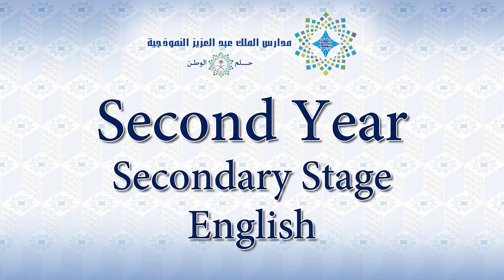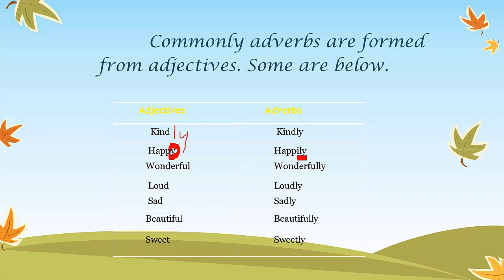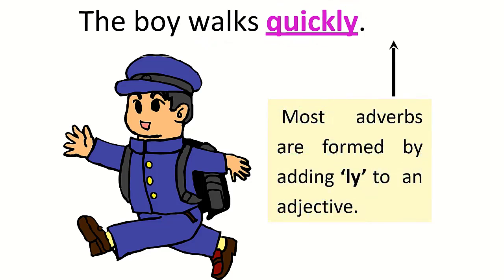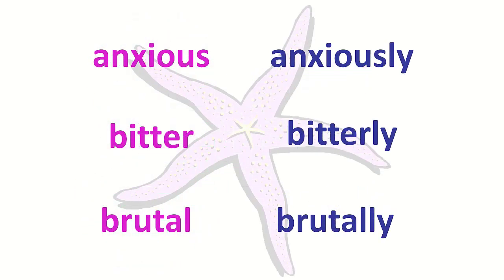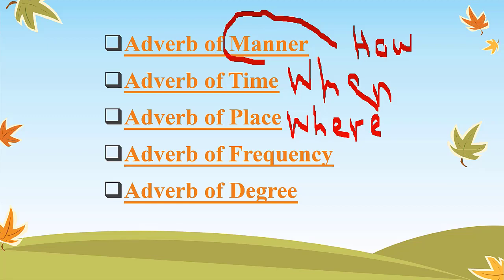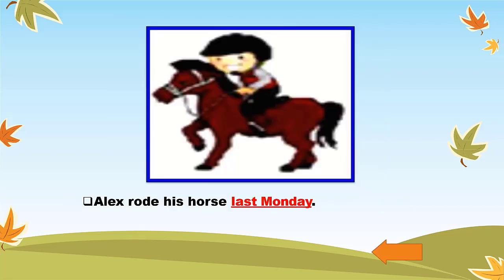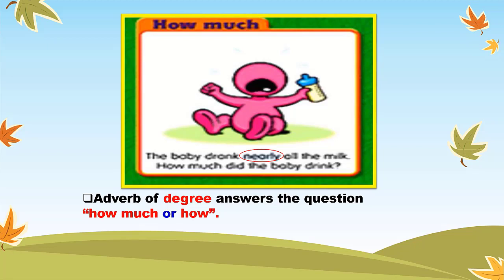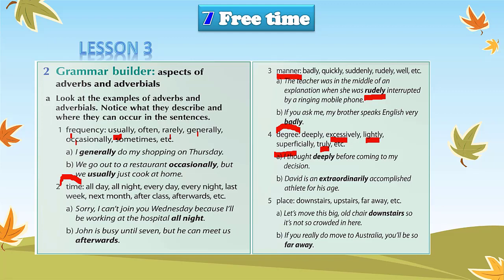ثاني الثانوي _انجليزي 4 _الأسبوع 13 _الوحدة السابعه_ Adverbs